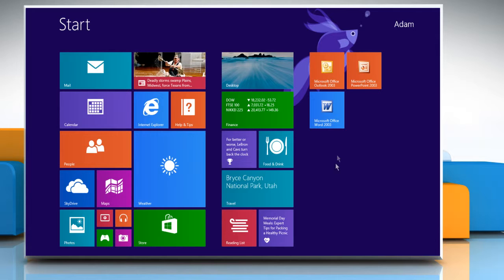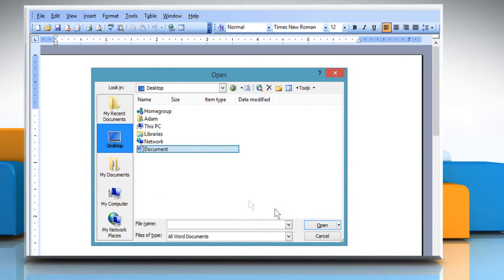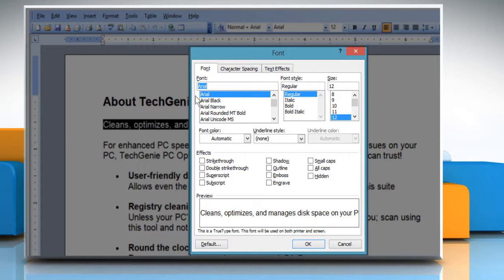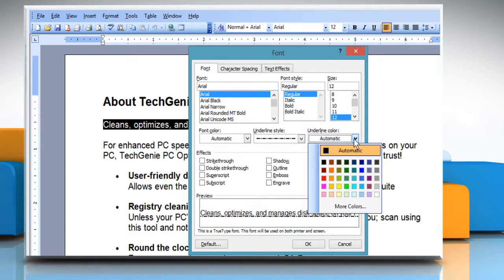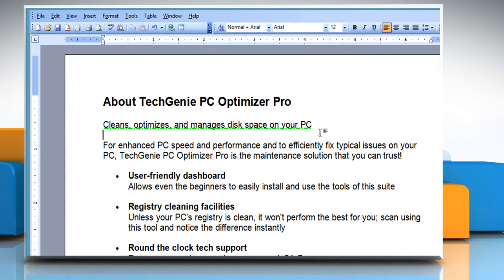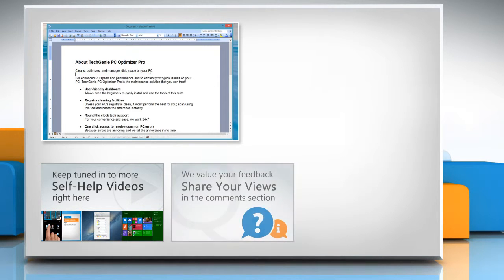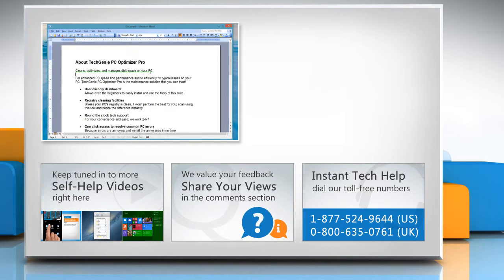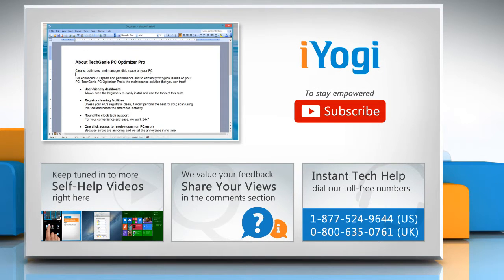How to create decorative underline in Microsoft® Word 2003 :Tutorial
A decorative underline adds more emphasis to the text. Do you want to add more emphasis to your text matter in Microsoft® Word 2003 by adding a decorative underline? Add a decorative underline in Microsoft® Word 2003 by following the steps shown in this video.